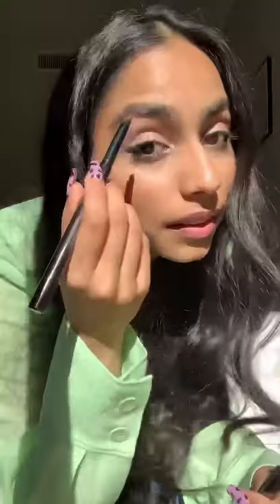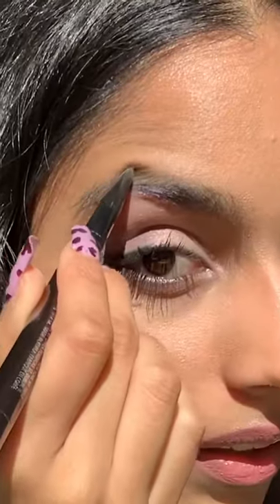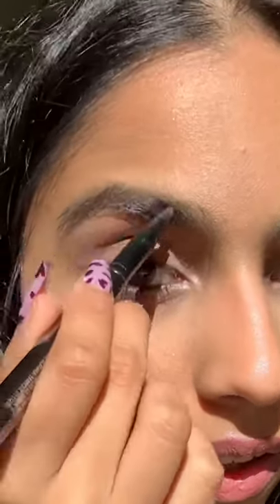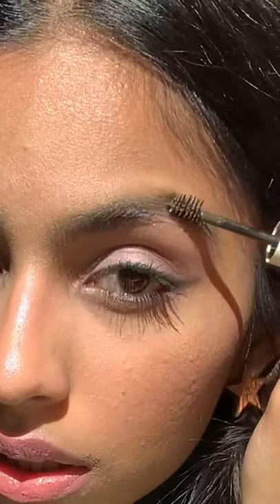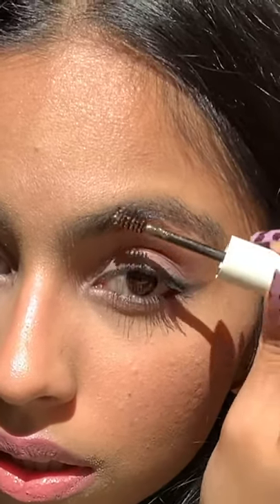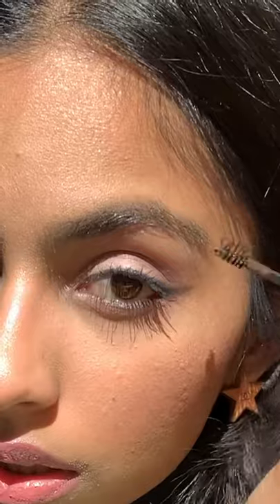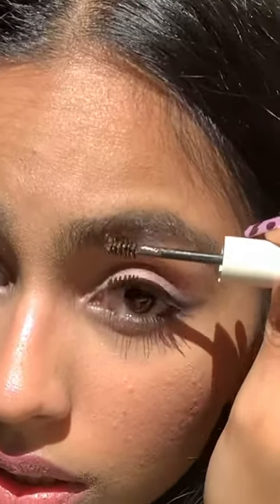Brow Pencil VS Brow Gel!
Ever wondered whether a brow pencil or a brow gel was the right product for you? Here's a video on all the scoop.

Used in video:
Chantecaille Brow Definer in Oak Brown:

Ilia Brow Gel:

XO,
-MS